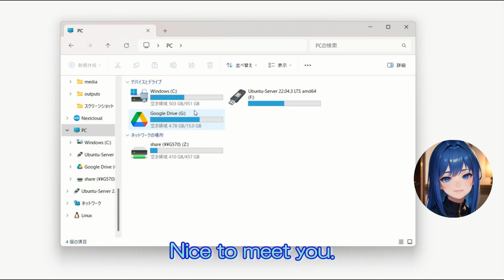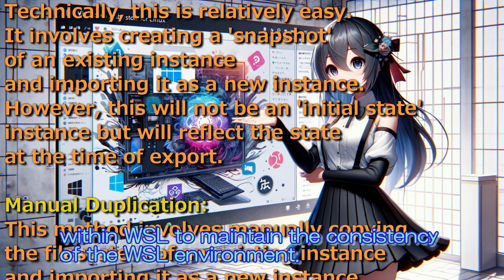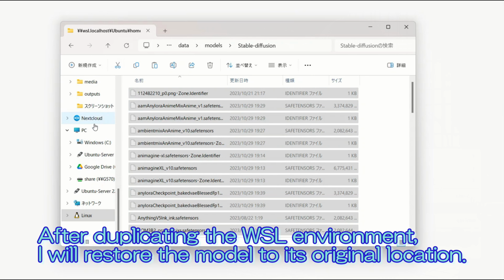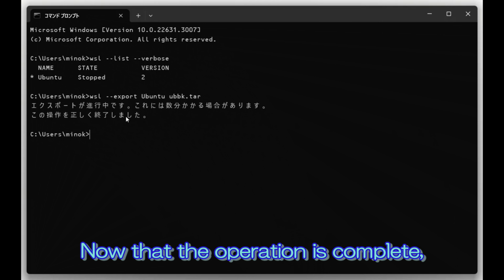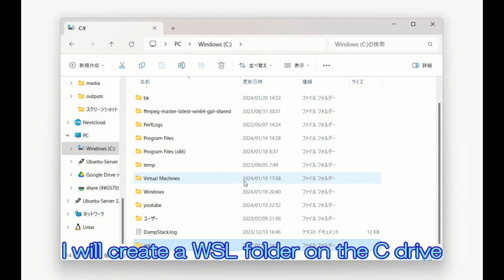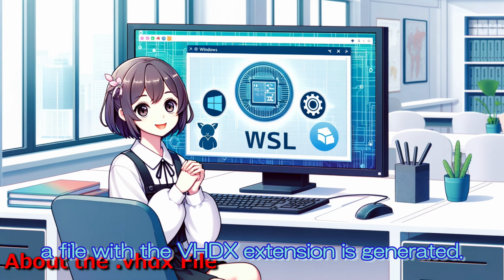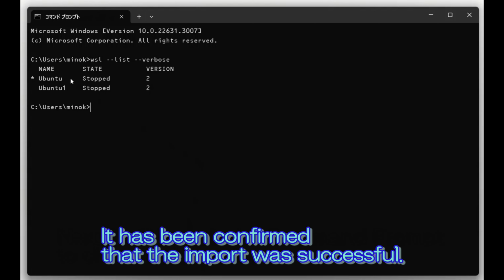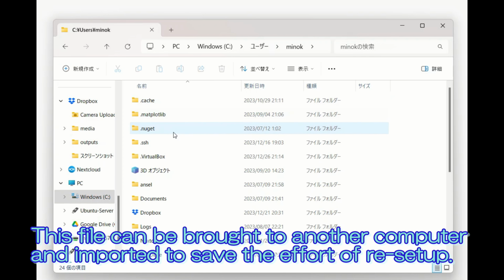Setting Up Multiple WSL Instances(install,Advantages of WSL)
In this video, we delve into the methods of setting up, managing, and optimizing multiple instances of WSL (Windows Subsystem for Linux). We cover the following key topics:

Advantages of WSL: We introduce the benefits of WSL as a convenient tool for handling Linux environments efficiently and easily on Windows.

Setting Up Multiple WSL Instances: We explain how to install different versions or distributions of Linux, create custom Linux images, export and import existing instances, manually duplicate, and use third-party tools.

WSL2 VHDX Files: We discuss the features, contents, and importance of the VHDX file format used in WSL2.

Easing File Sharing and Access: We describe how WSL2 facilitates file sharing and access between Windows and Linux, and how the integration with Windows Explorer has made handling files easier.

Practical Examples and Troubleshooting: We demonstrate the process of exporting and importing WSL instances and provide tips for troubleshooting.

This video is valuable for a wide range of viewers, from beginners just starting with WSL to those already familiar with it. If you're looking for a detailed guide on setting up and managing WSL, this video is for you.

There, I delve deeper into the topics covered in this video, offering more detailed guidance and technical insights.